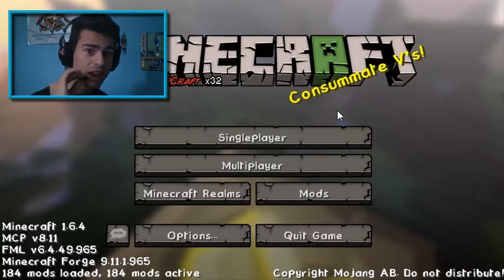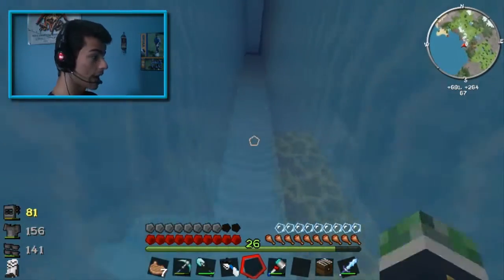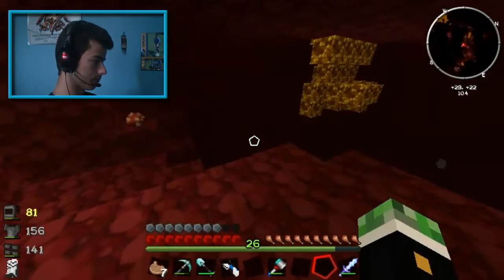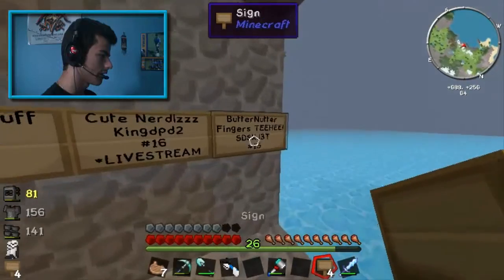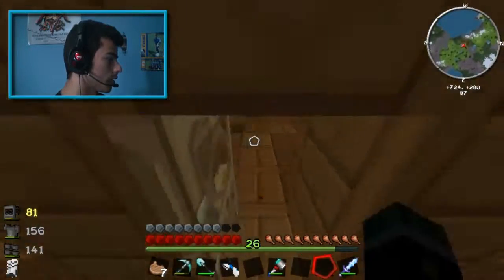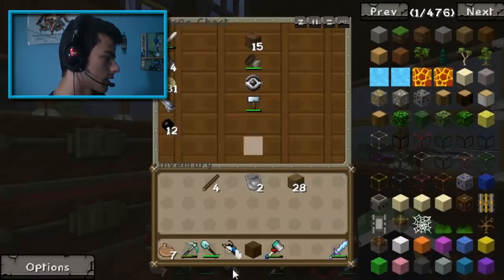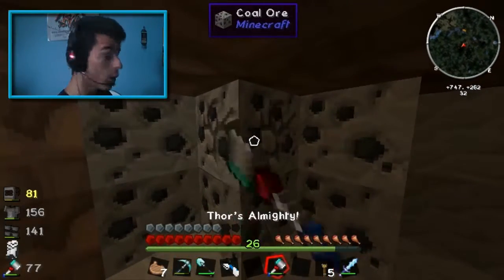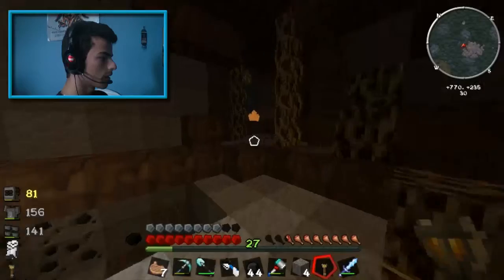Lot has changed! - The Minecraft Tales [21] w/Nick Testa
Hey guys, WELCOME to my channel ;) Make Sure to leave lots of likes and ratings on my videos and make sure to NUKE that subscribe button ;) Of course, as you all know, I am your host, Nick Testa!

Also make sure to visit our Facebook and Fan Page for the newest updates ;)